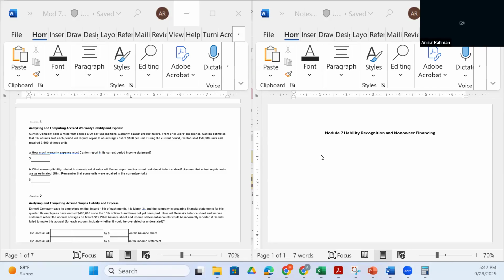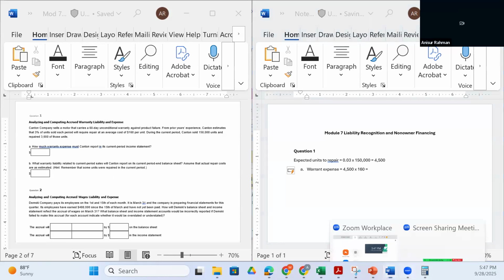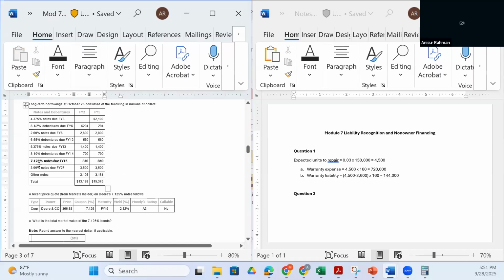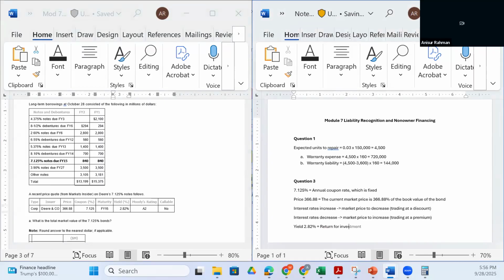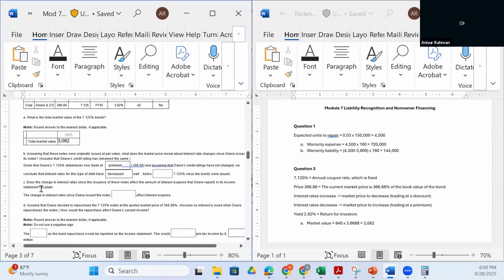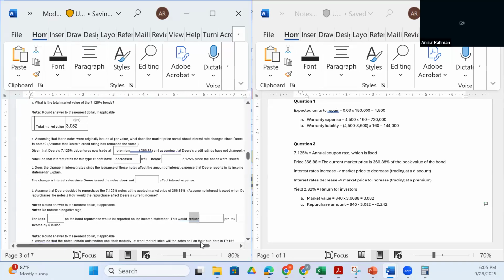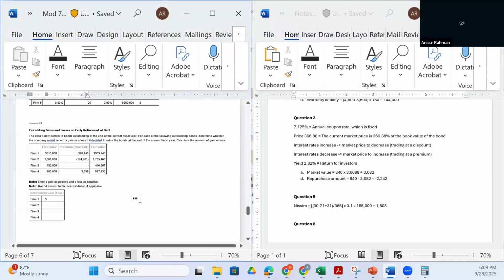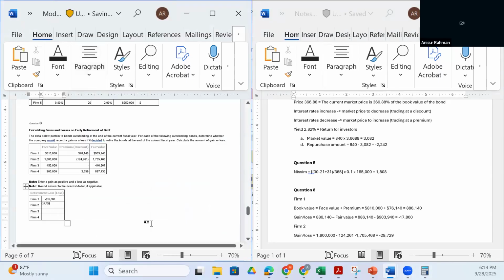Module 7 Lecture Video (Additional)